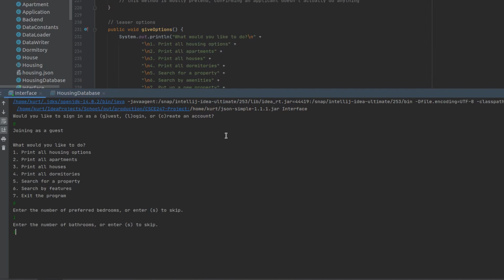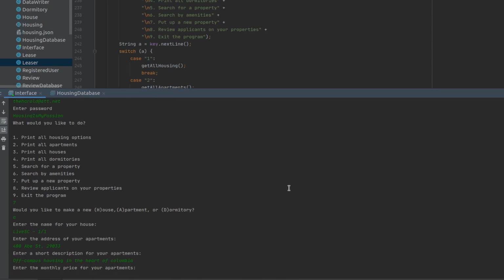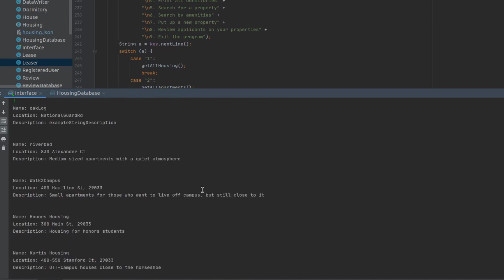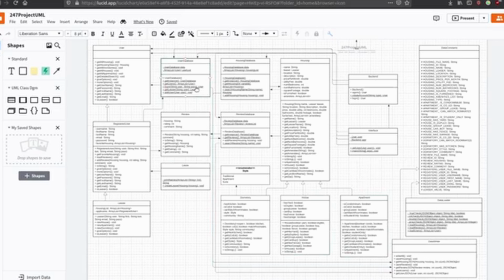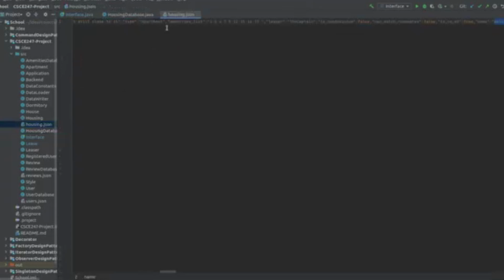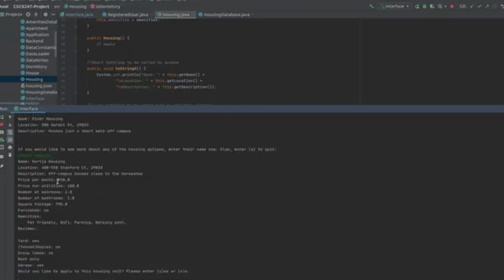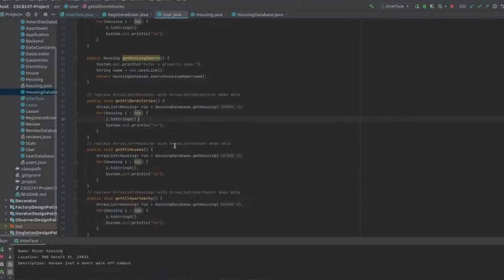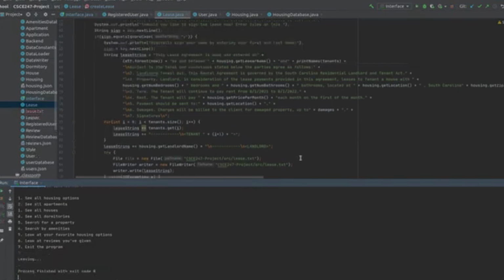CSCE 247 Team TANGO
William Sutton
Ronan Stewart
Kurt Walker